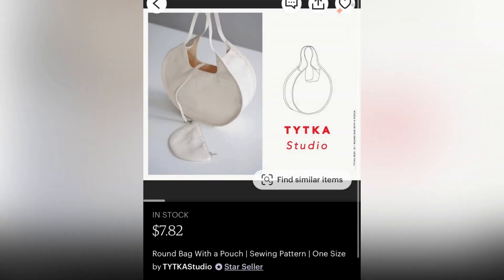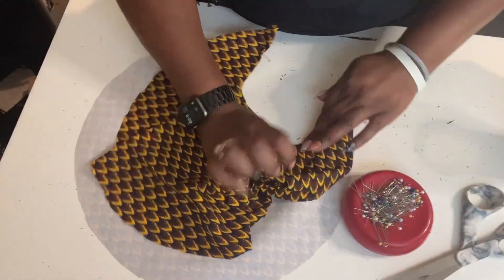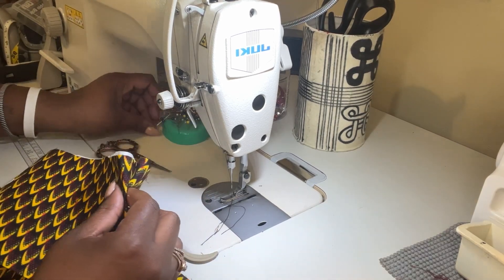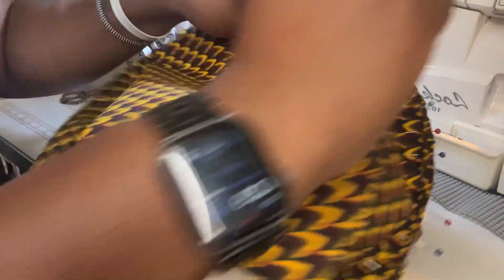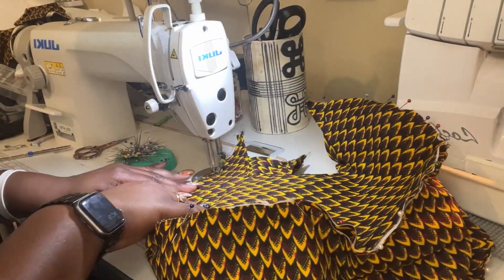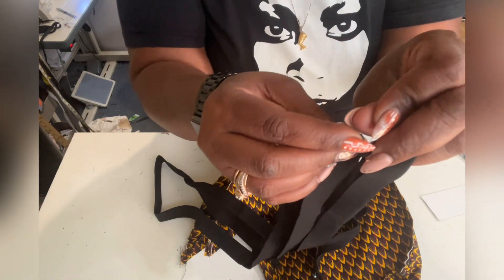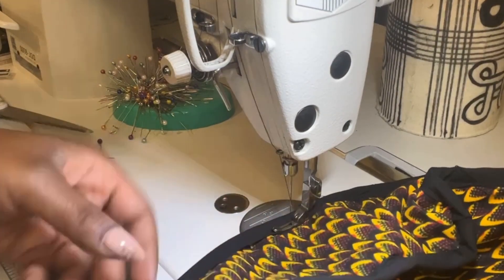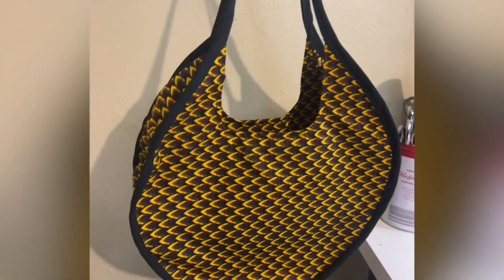Sew Round Tote Bag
Sew along with me as I create this round tote Bag!

Pattern link

Amazon storefront